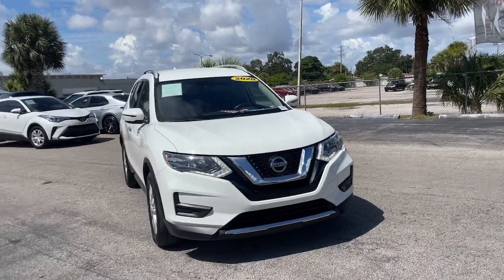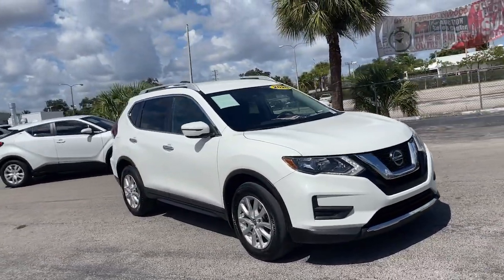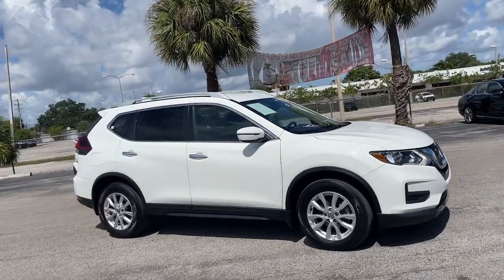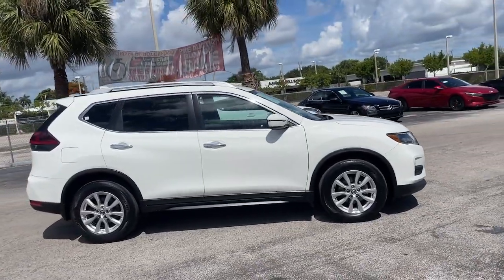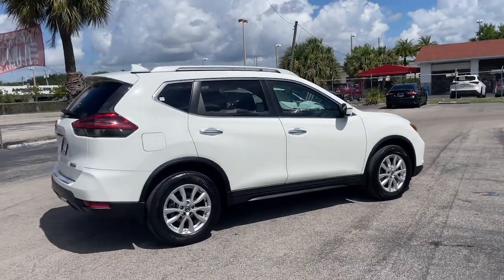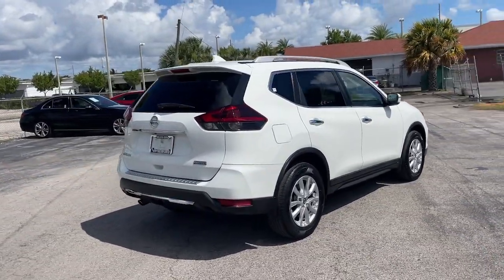2020 Nissan Rogue Hollywood, Fort Lauderdale, Hialeah, Boca Raton, Palm Beach, FL T1326500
Glacier White Used 2020 Nissan Rogue available in Hollywood, Florida at Toyota of Hollywood. Servicing the Fort Lauderdale, Hialeah, Boca Raton, Palm Beach, FL area.

1841 N State Rd 7